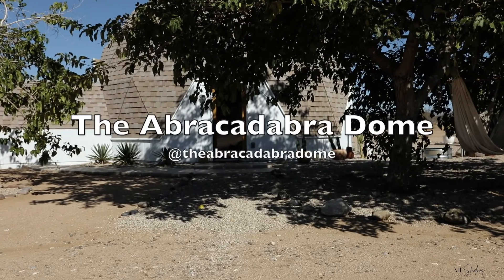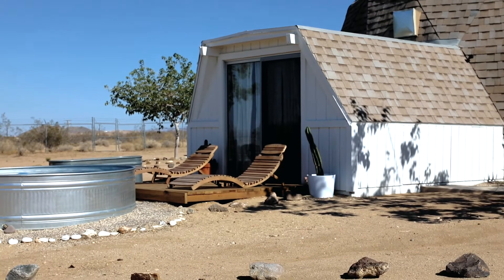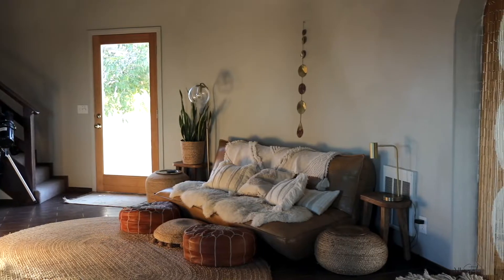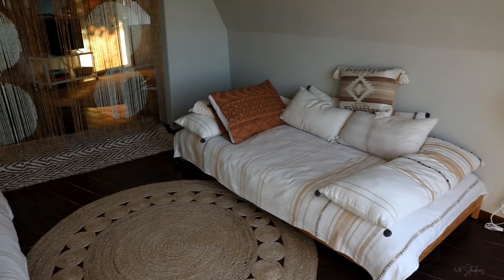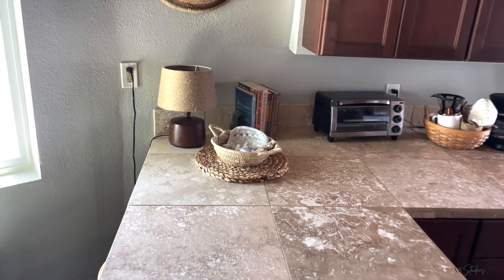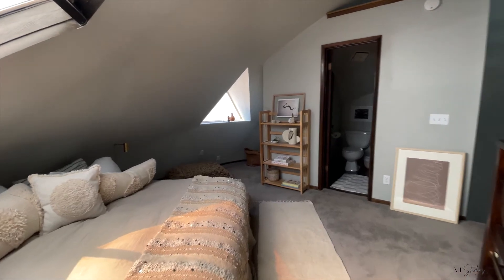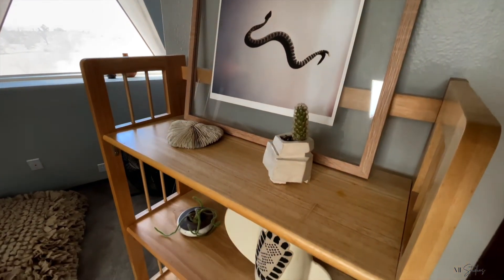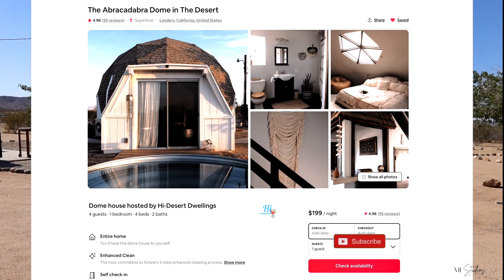Dome House Tour Joshua Tree California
If you love dome houses, then you will love this bohemian California Airbnb rental. For the price, amenities, and number of guests it sleeps, you don't want to miss the chance to stay here on your next trip to Joshua Tree!